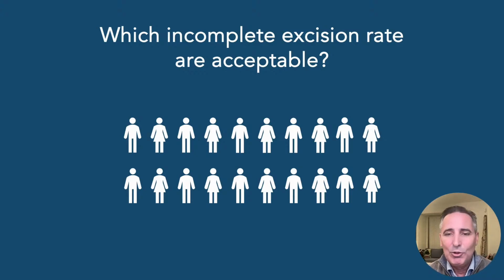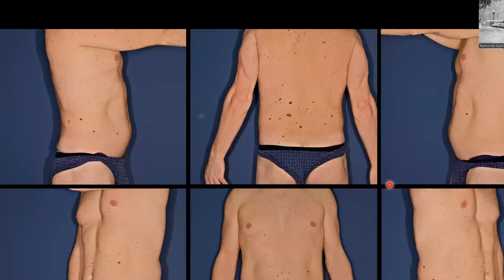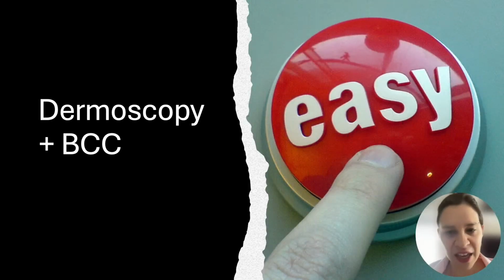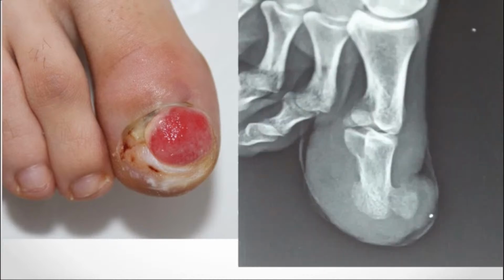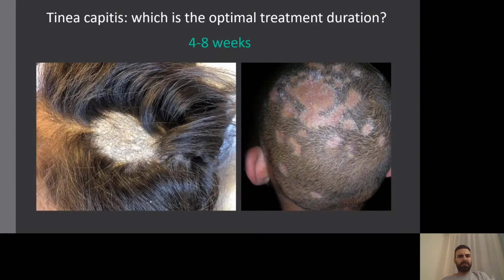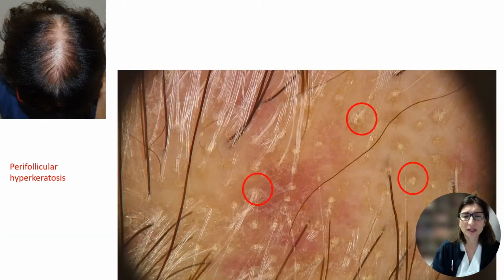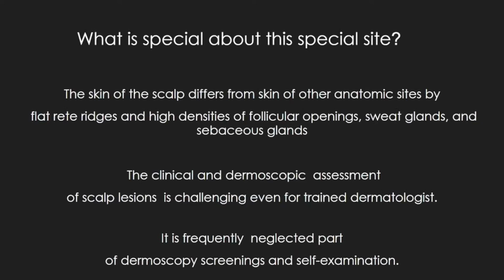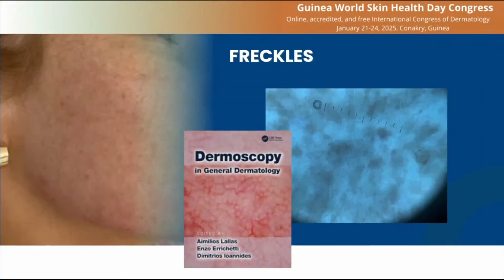Guinea World Skin Health Day Congress 2025 - January 24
Join us for the Guinea World Skin Health Day Congress 2025, an international dermatology event held virtually from January 21st to 24th. Experts from around the world will share their knowledge on dermatology, dermoscopy, and skin care for people with darker skin tones.